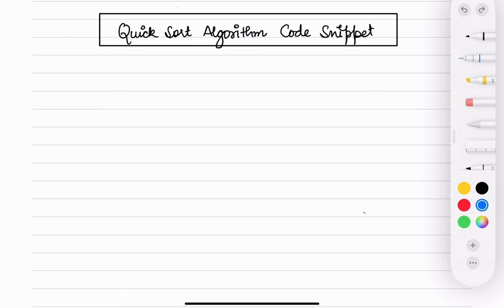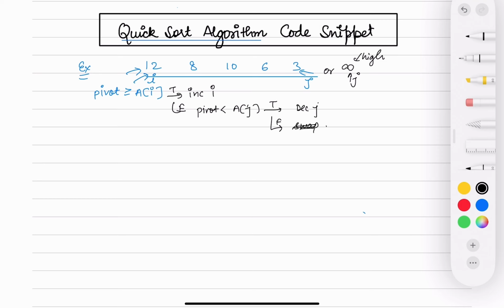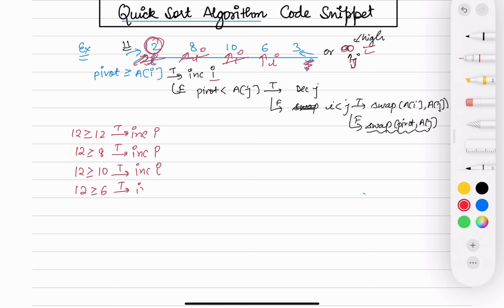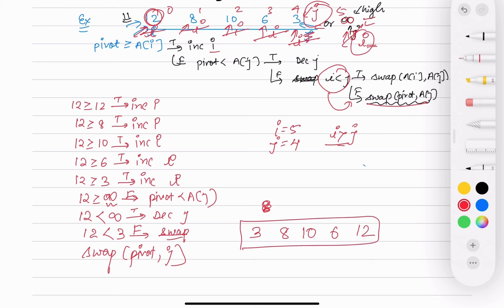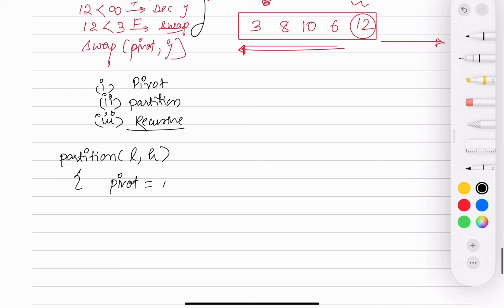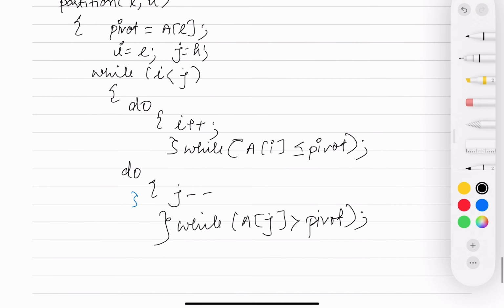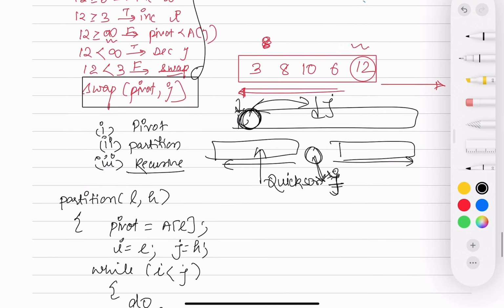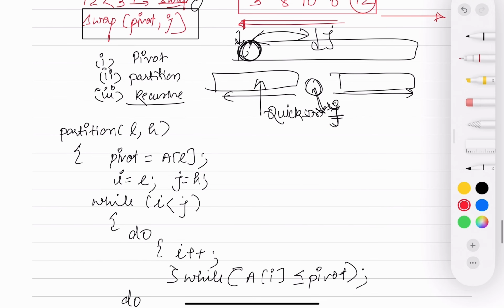Quick Sort Algorithm || Code Snippet || Algorithm with Explanation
Looking to master the Quick Sort Algorithm? This video is your ultimate guide! We provide a detailed explanation of the Quick Sort algorithm, step-by-step logic, and a complete code snippet to help you implement it effortlessly. Perfect for coding enthusiasts, students, and professionals preparing for technical interviews.

Here’s what you’ll learn:
✅ What is Quick Sort and how it works.
✅ Step-by-step explanation of the algorithm.
✅ Key concepts like partitioning and recursion.
✅ A complete code snippet with detailed walkthroughs.

By the end of this video, you’ll have a solid understanding of Quick Sort and how to implement it efficiently in your projects.